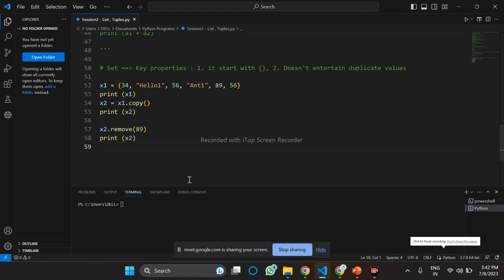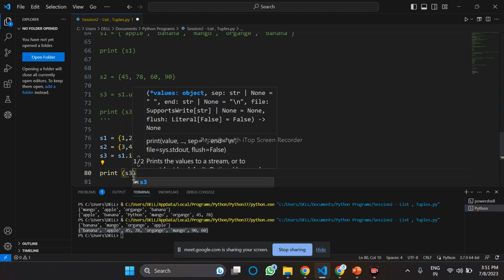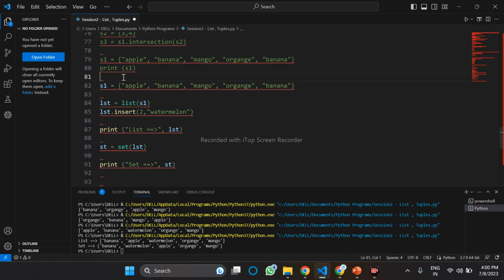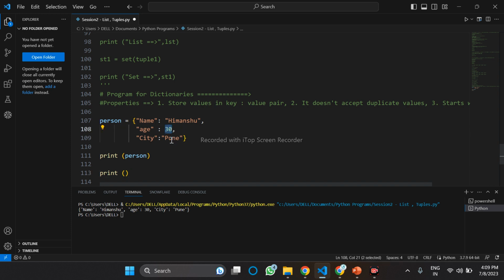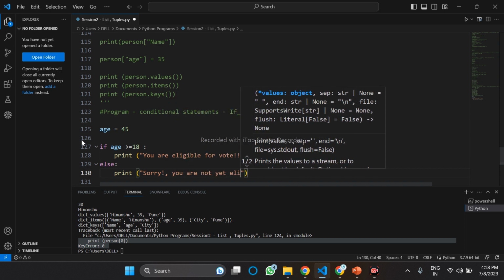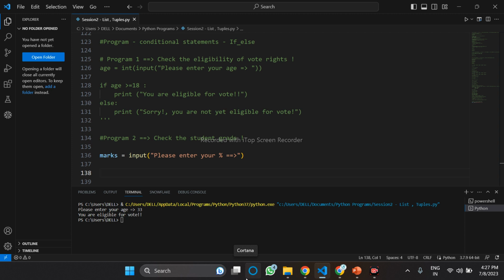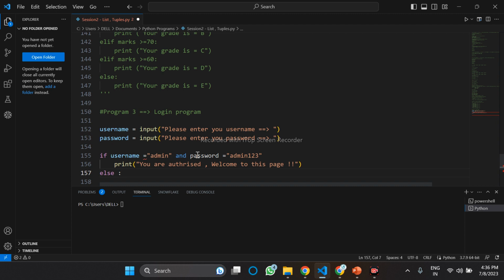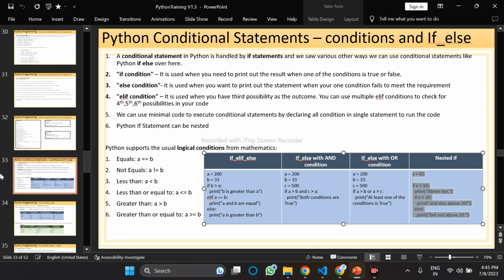PythonSession3 Set, Dictionary, If Else